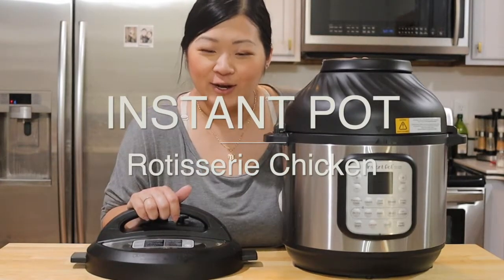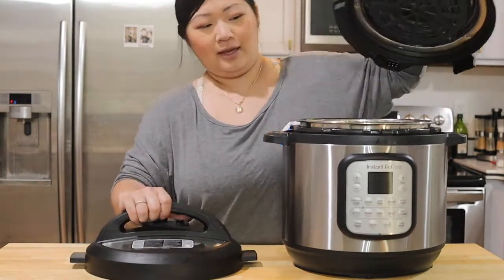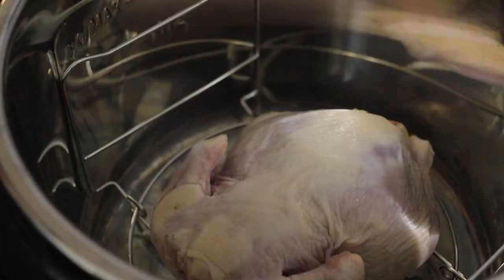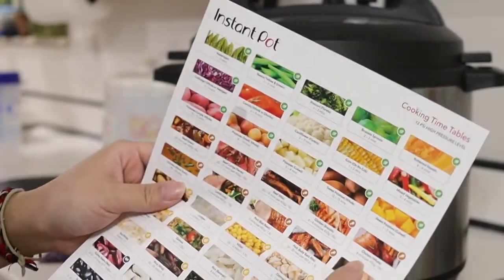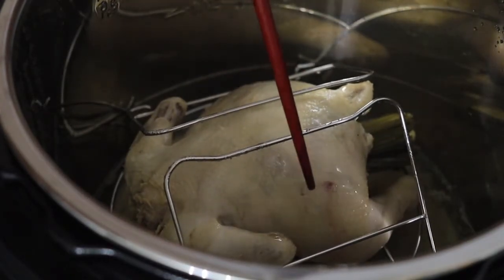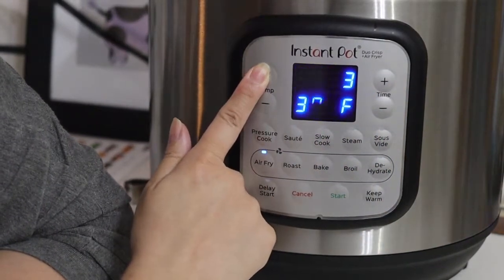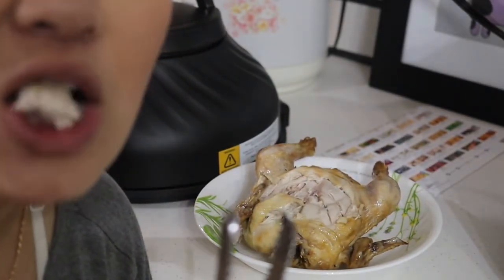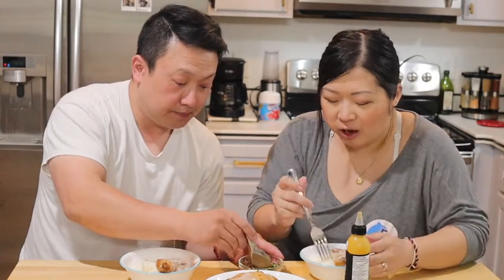How to Make Rotisserie Chicken in an Instant Pot / Air Fryer Duo | Trialing the Instant Pot Day 1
Hello Everyone!! I'm finally BACK from maternity leave. I hope you haven't forgotten about me! Many things are different in my life since the last time we spoke. I am the mother to a beautiful boy named Thajyeeb. He came into the world at a whopping 8 pounds and 14 ounces and already gained 5 pounds at his 2 month check up!

Moving forward, I might have the change up the style of my videos due to the nature of no longer it being quiet when I want/need it to be and this is just my life now. Hope you're up for joining me in this journey... I am always up for a chat on Instagram if you have any questions!

I've been trialing this Instant Pot and have a few videos that need to be edited! Hopefully I'll get them up every few days! :D

About Us:
BONNTAUB - Pronounced “Bahn-Thou” Bahn as in Bahn mi, and Thou as in Thou shall not eat the last egg roll! It’s a mashup of our names “Bonnie = Bon” and “Tao = Ntaub” in Hmong.

I always loved creativity but was always told it was not a realistic career so I decided to become a mechanical engineer. Tao always loved photography and videography so for our first Christmas together, I got him the latest GoPro. We have both always loved cooking and ate most of our meals at home. Bonntaub was started from my love of cooking for him and the happiness and joy in his face when he eats my food.

From this partnership of creativity, love for food & addiction to traveling; we now combine all of our passions into this! Let's bridge the gap between our parents, those that swam across the Mekong River & us, those that were raised in this land our parents/grandparents risked their lives for.

Mission: To remove the stigma of being a Nyab in this Hmong American society. I'm here to learn from you and teach you that you can be a career woman, love your parents and your in-laws. Being a Nyab doesn't need to be a negative thing. There's so much hate in the world, can we just at least love our family? I do "nyab things" at gathering and events because I love my husband and he comes to do "vauv things" for my family.

Camera: Canon EOS m50
Mic: Rode Video Micro Compact